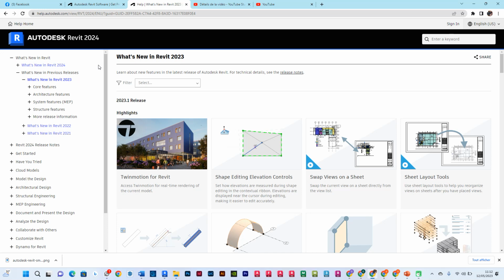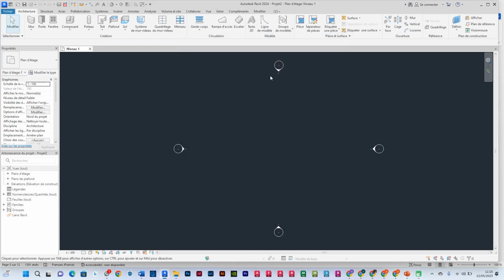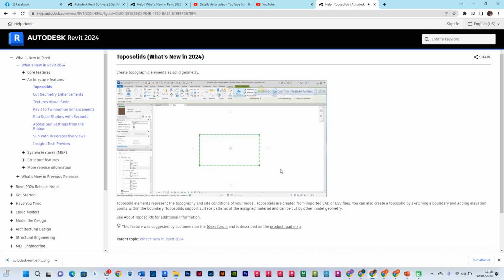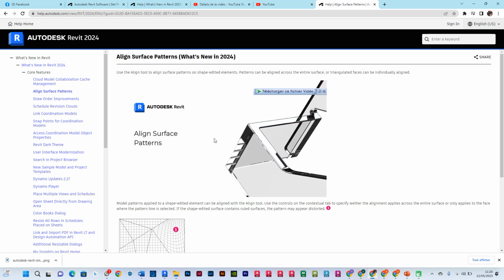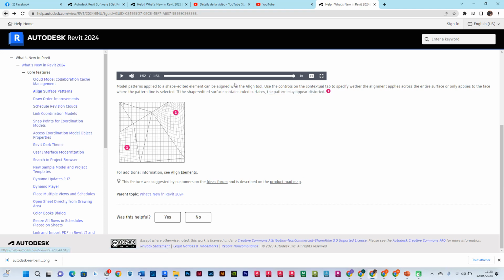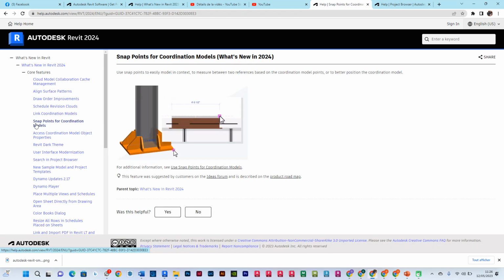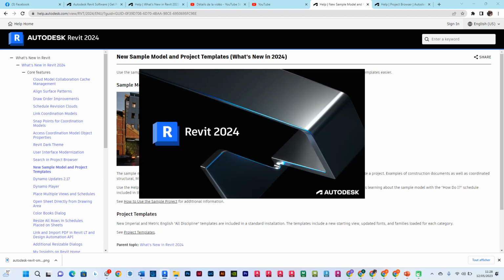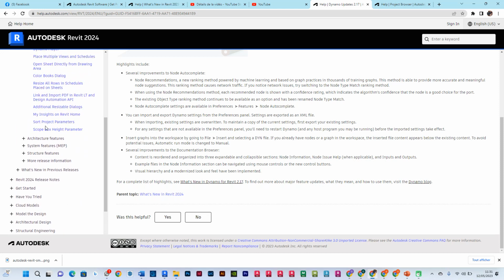what's new in REVIT 2024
In this video i will talk about des news revit 2024 software for building